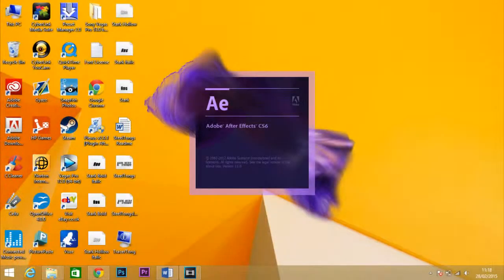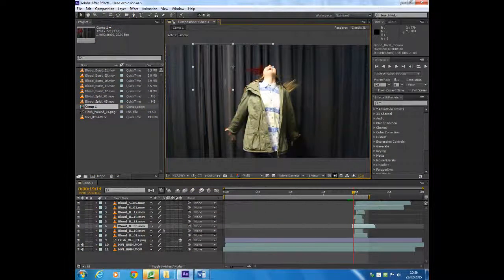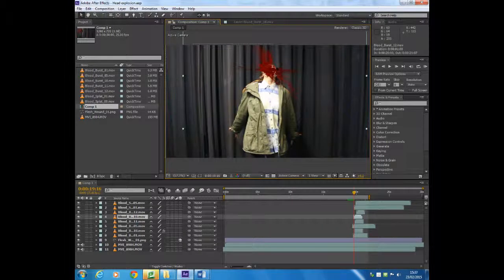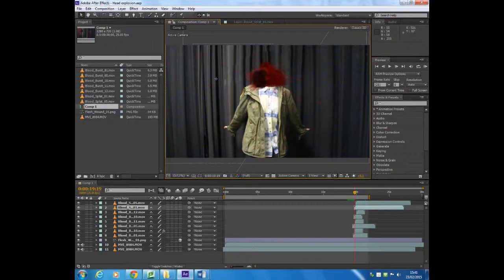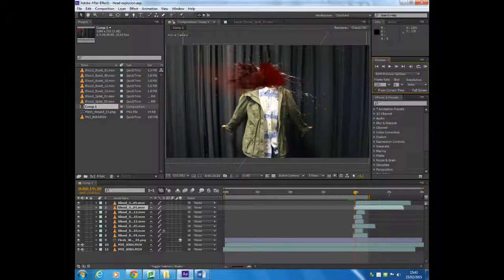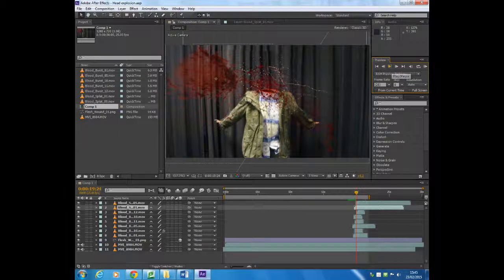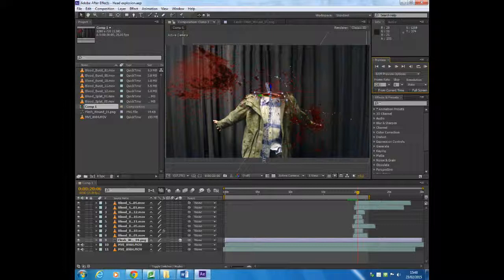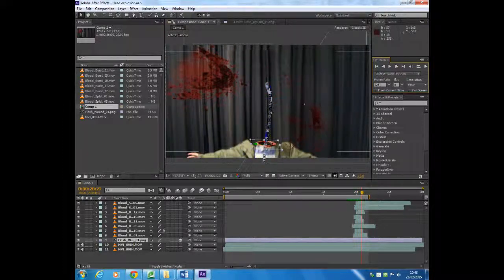Head explosion evaluation tutorial